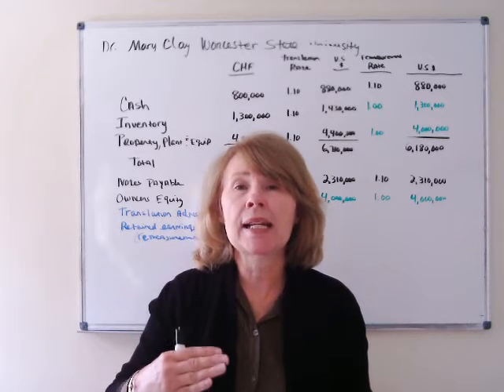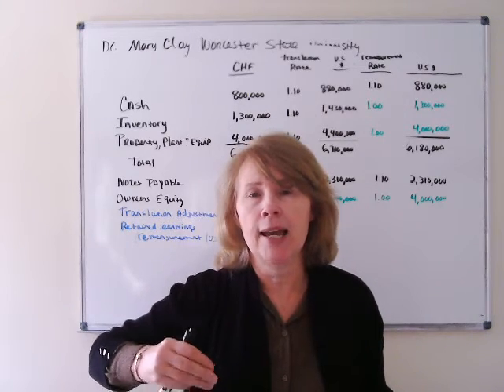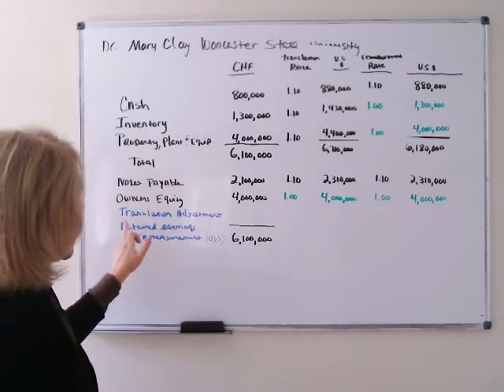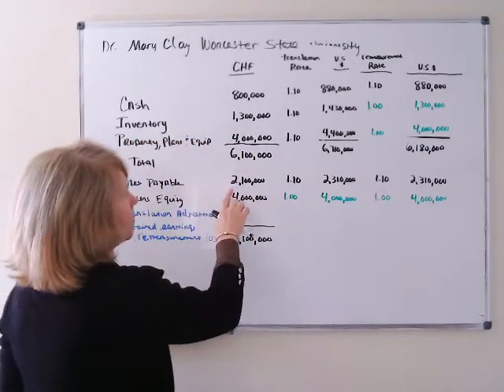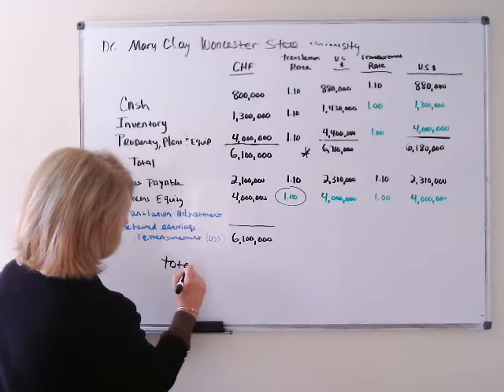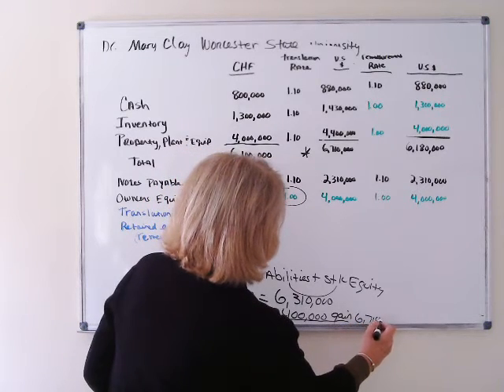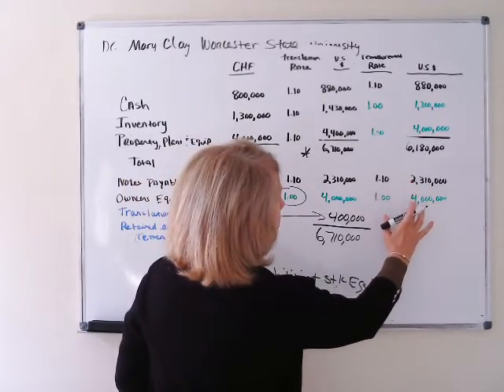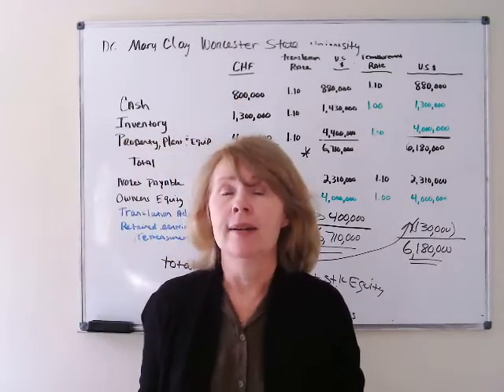Translation & Remeasurement of foreign SUB Masters